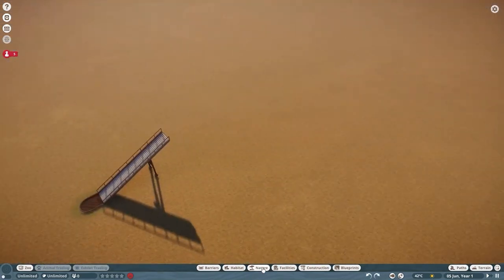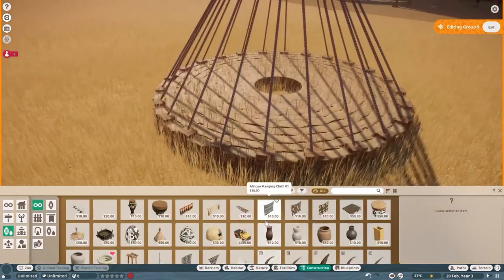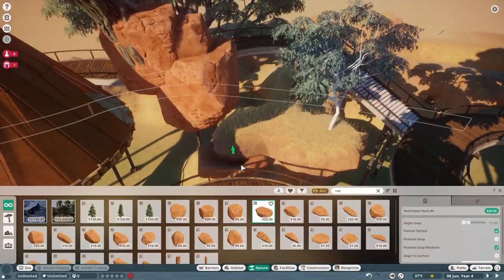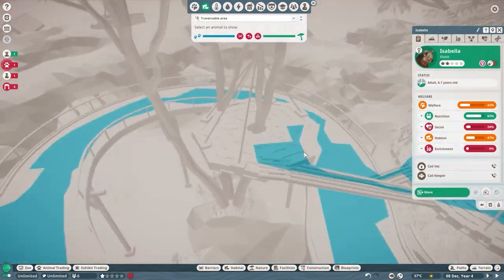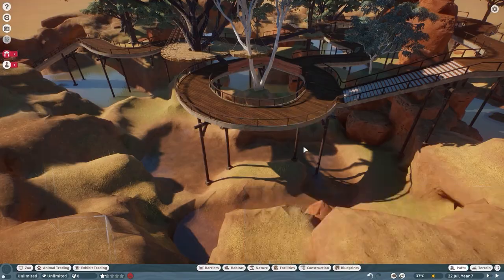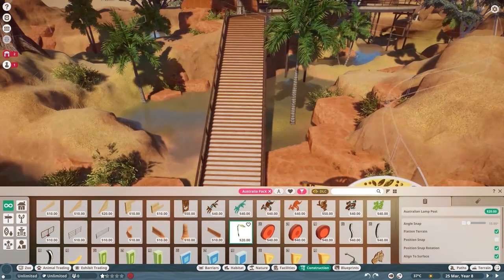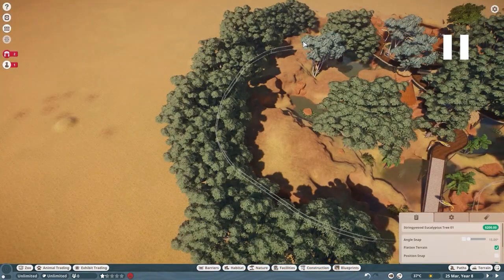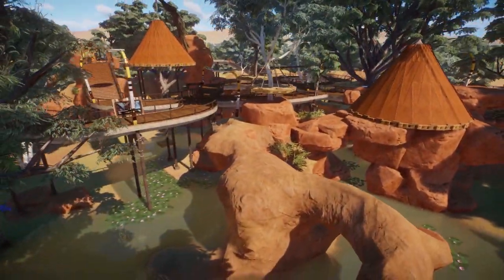Koala Habitat In A Treetop Village 🐨 | Planet Zoo Speed Build - Australia Pack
New Zoo! Playing with the Australia Pack for the first time we'll start a new Australian Zoo, kicking off today with a Koala habitat in the trees.

For Adventure!